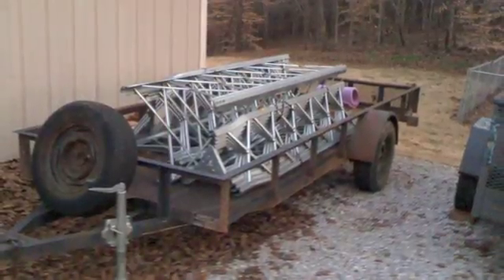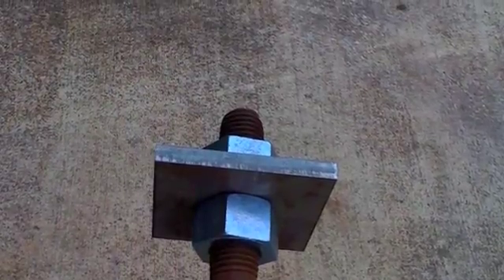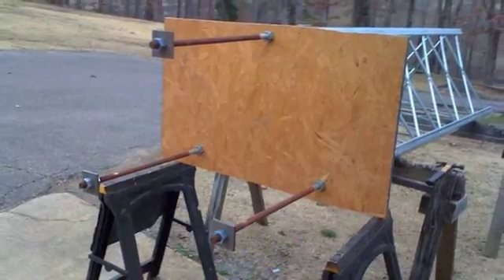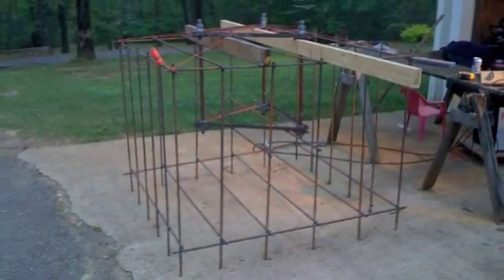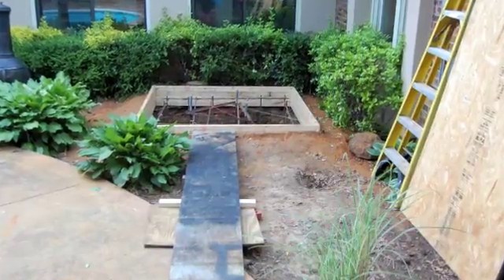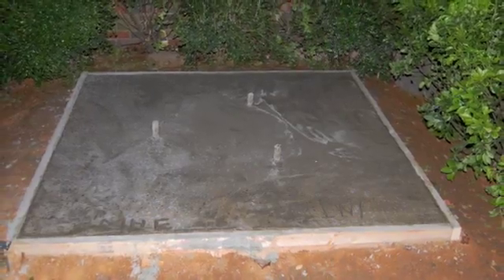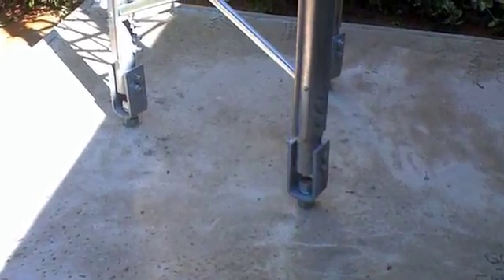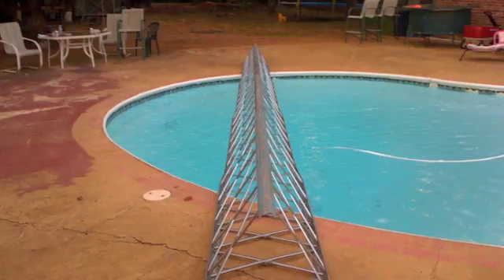Wind Max tower project slide show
Slide show of the construction of my Rhon 72 foot BX tilt tower and base for my Wind Max turbine